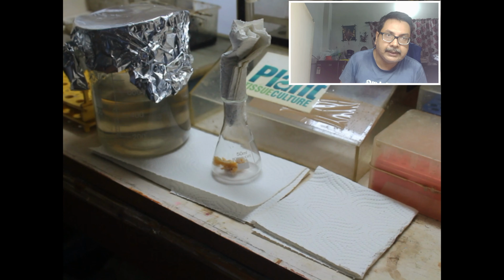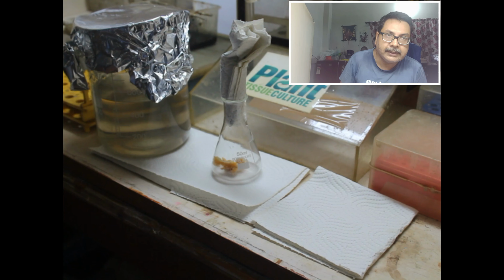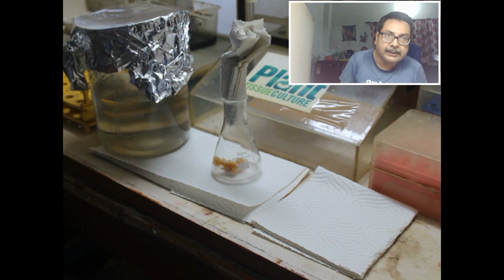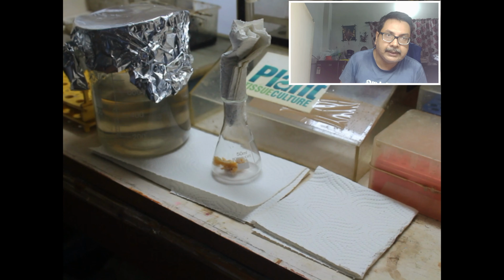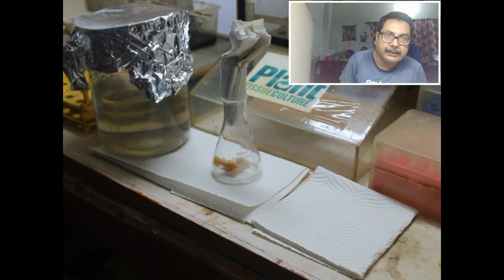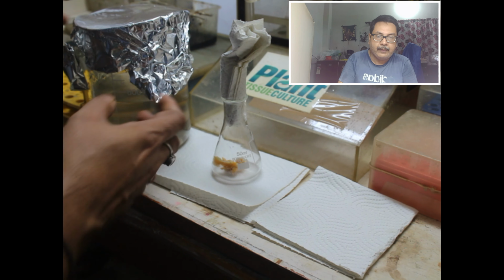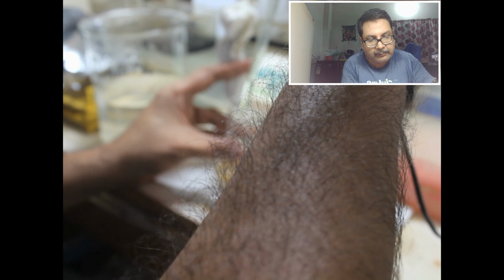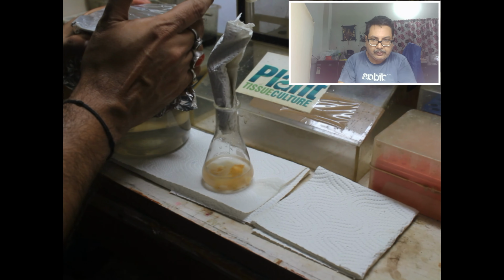ASPIRI SFUNGARI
A sweet host base fungus it looks like white sponge therfore the name is aspiri = white and sfungari  = sponge the exact shape has been shown in the video, it develops on those sweet taste vegetables like pumkin etc.